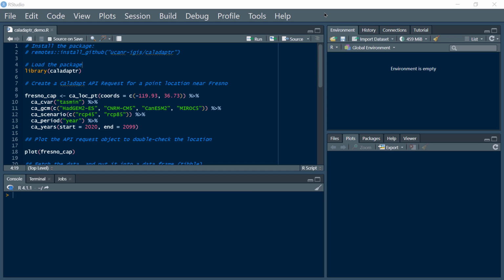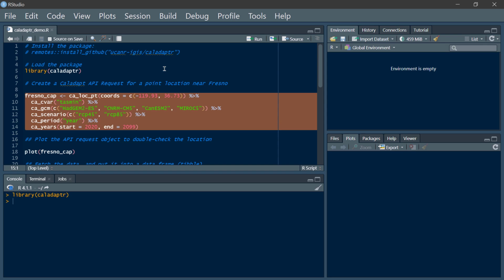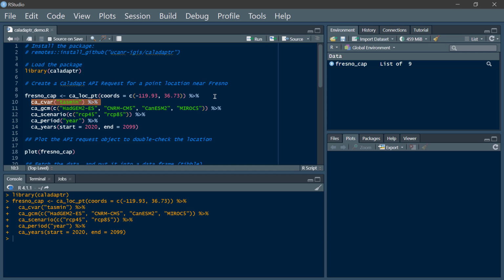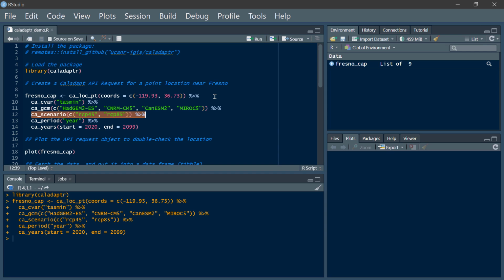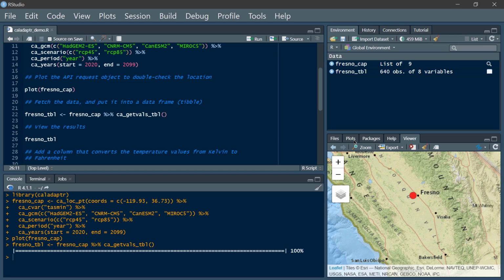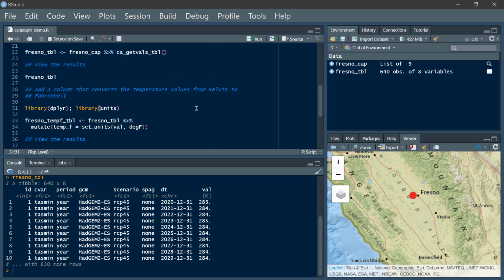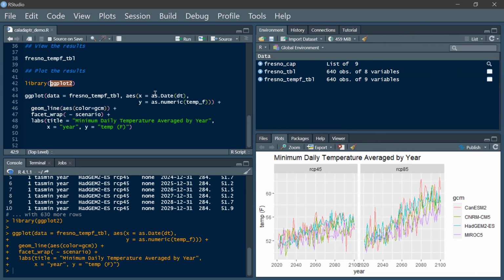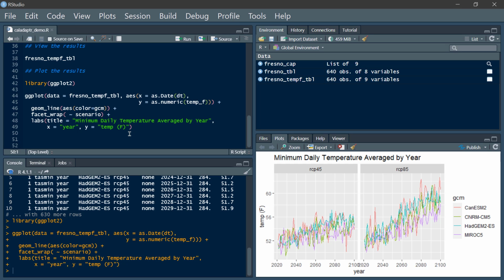caladaptR Demo: Import and Plot Climate Data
A demo of using caladaptR to import and plot some downscaled climate data from Cal-Adapt. Cal-Adapt is a data portal for climate data for the western USA.